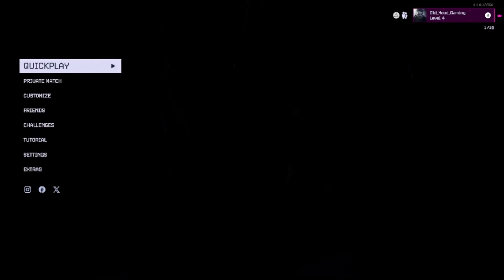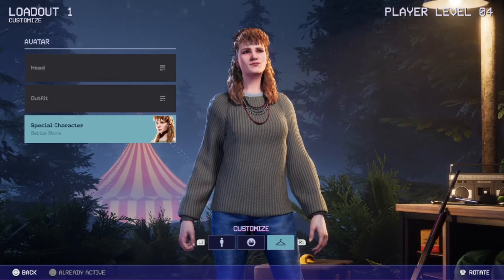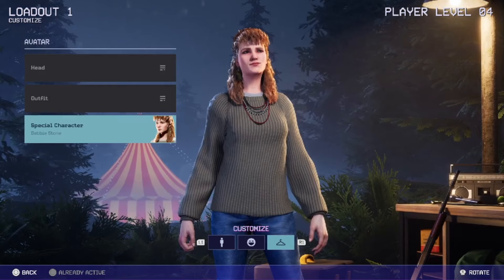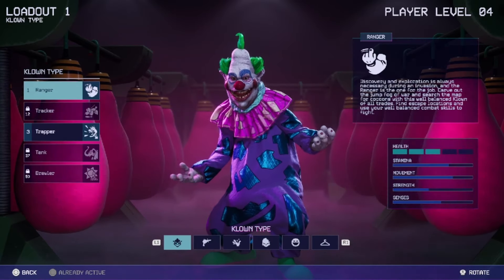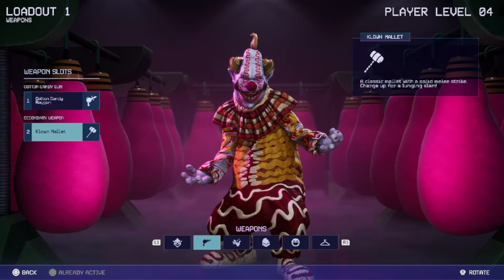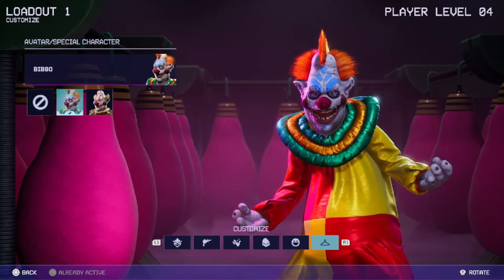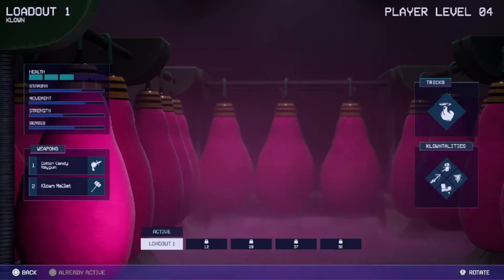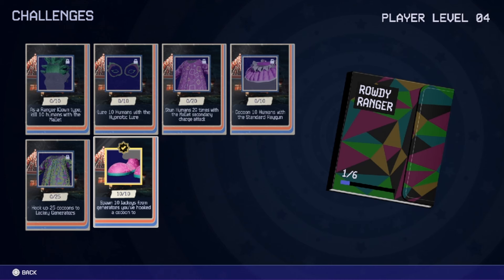Amazing Customization in Killer Klowns from Outer Space: the Game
Killer Klowns goes live in early access tomorrow but we're going to break down the importance and depth of Klown and Human customization in the game.

Thank you to Illfonic and Teravision for the review copy of the game.

0:00 Intro
0:24 Human Customization
2:02 Klown Customizaiton
4:05 Unlockable Challenges
4:44 Final Thoughts